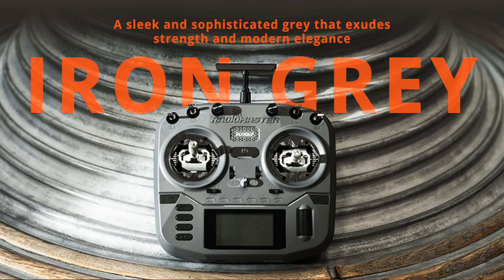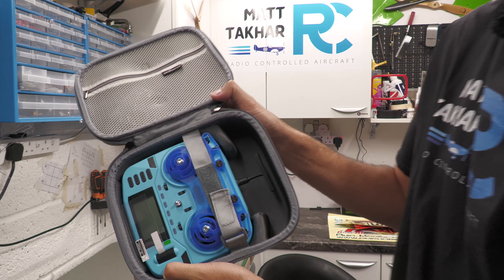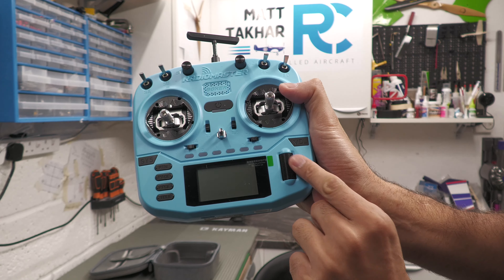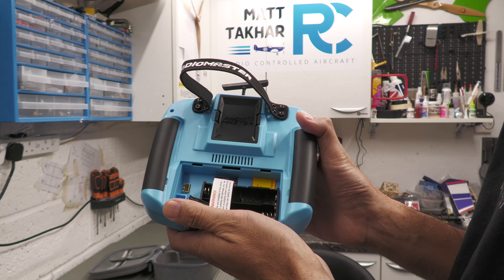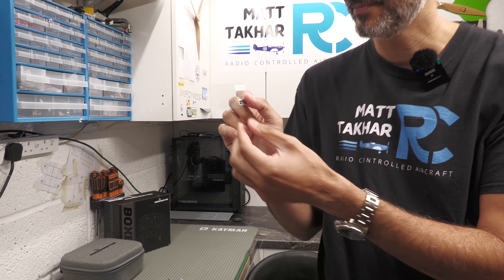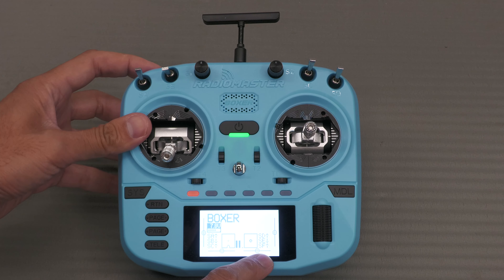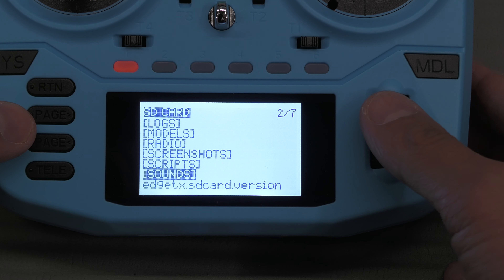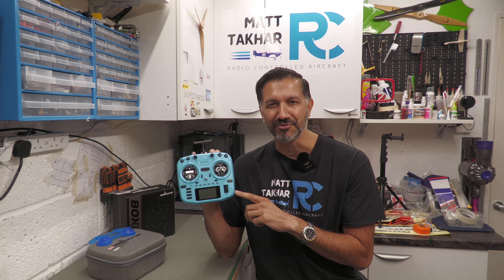Unboxing and First Impressions: RadioMaster Boxer Crush Transmitter (M2)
In this video, I unbox the brand new RadioMaster Boxer Crush and share my initial thoughts on this colorful and bold RC transmitter. Available in seven eye-catching colors—'Iron Grey,' 'Frost White,' 'Mint Mist,' 'Hot Pink,' 'Cherry Red,' 'Iceberg Blue,' and 'Lemon Twist Yellow'—the Boxer Crush brings a fresh, vibrant look to your RC adventures. Equipped with AG01 hall effect gimbals, it promises smooth control and precision, perfect for any RC enthusiast. Join me as I take a closer look and explore whether this transmitter lives up to the hype!

✅ MY EQUIPMENT ✅
🔸Camcorder - Panasonic HC-X1500E 4K
🔸RØDE Microphones VMNTG VideoMic (Shotgun)
🔸RØDE Wireless Go II Dual Channel Wireless Microphones
*Some links are affilated, which means I get a few pence but it doesnt impact you